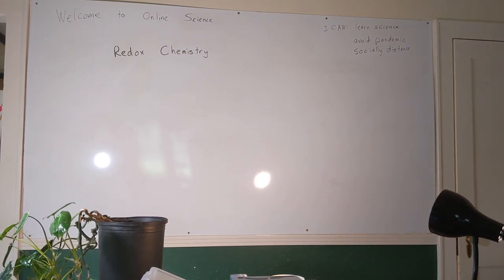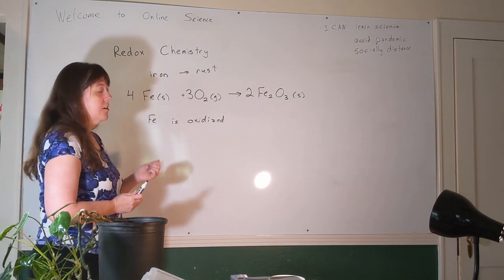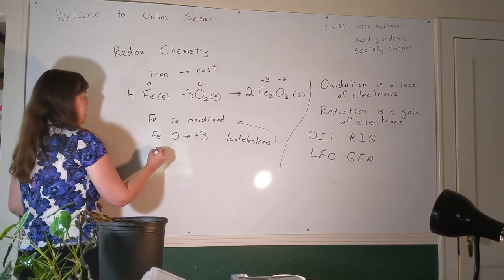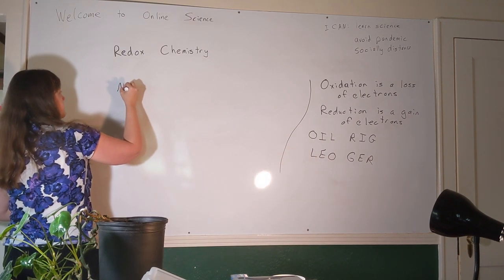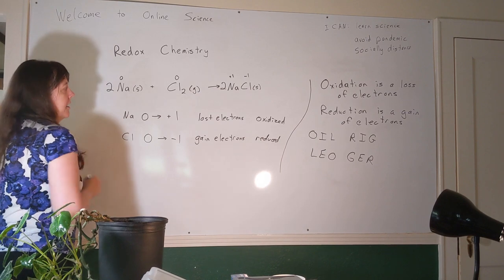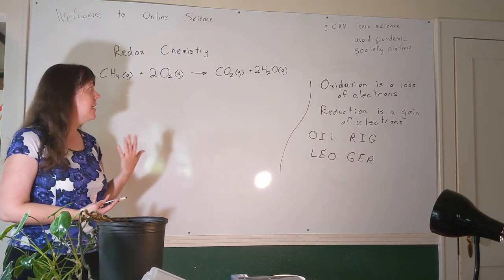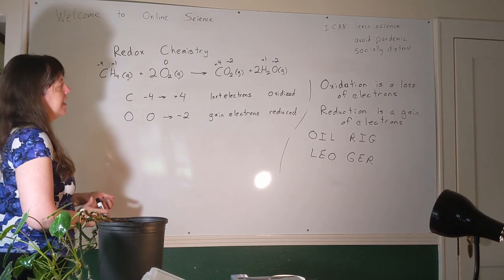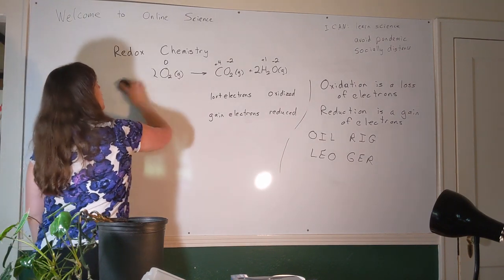Introduction to Redox Chemistry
Introductory video for Redox Chemistry